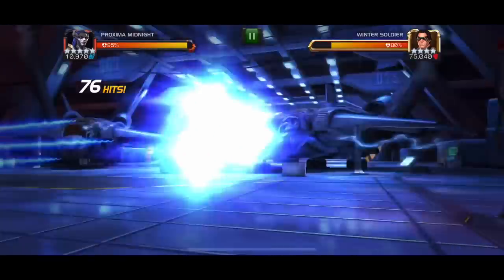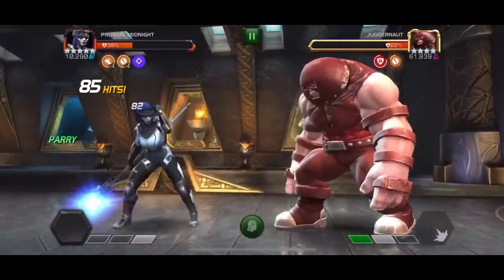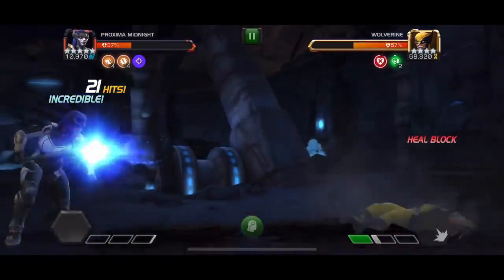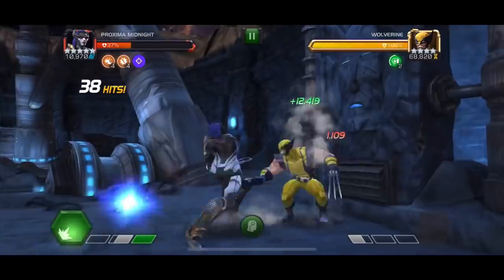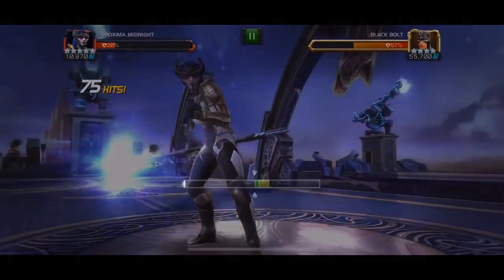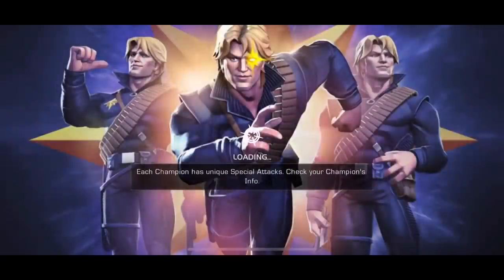10 Minutes Of Proxima Midnight Fun! BIG Yellow Numbers Included!